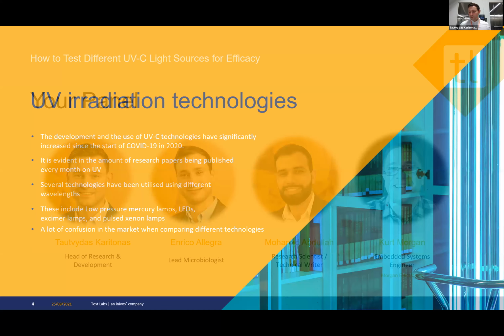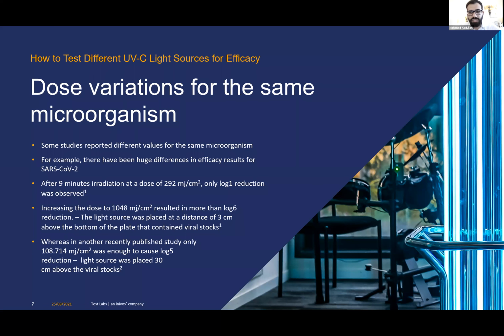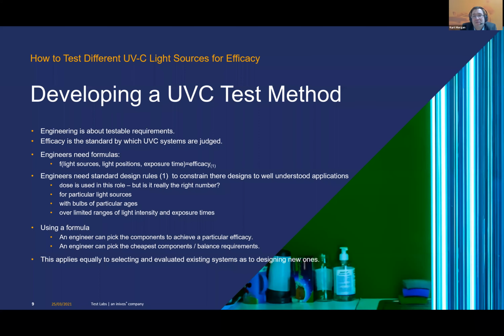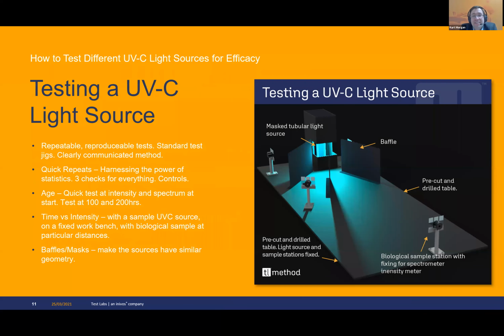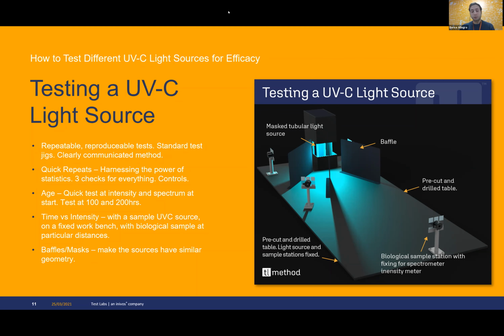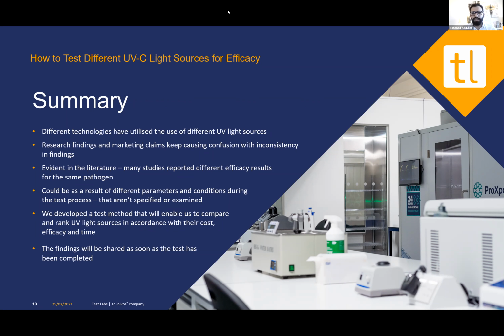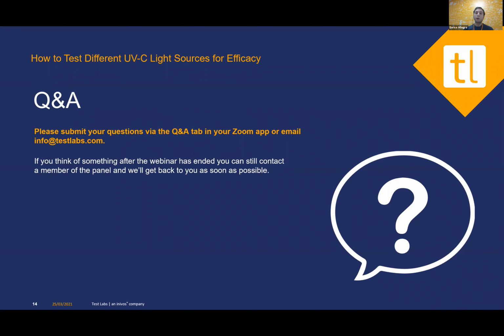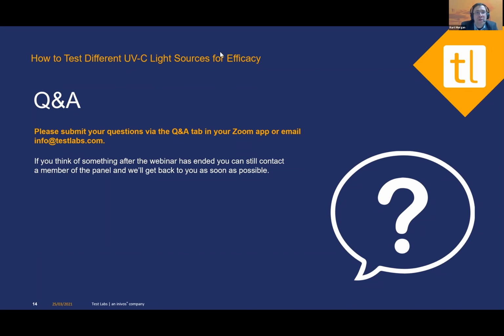tl method: How to Test Different UV-C Light Sources for Efficacy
Test Labs was launched at the start of the year, dedicated to providing decontamination tests for all products and equipment used in healthcare settings to ensure compatibility and longevity within their environment.
This Test Labs webinar will be the first in a series discussing current industry approaches to testing and Test Lab's own research and methodology which aims to support companies with solutions to sustainable, repeatable test protocols.
Watch the team shared the feedback they've received from industry professionals that led them to conduct their own research in comparing technologies and creating UV-C testing set-ups. Test Labs summarises their own findings to get to the bottom of marketing and efficacy claims and provide a practical, scientific approach to cut to the heart of UV-C light source performance via a repeatable, validated test method.